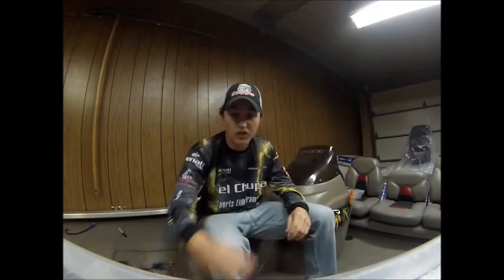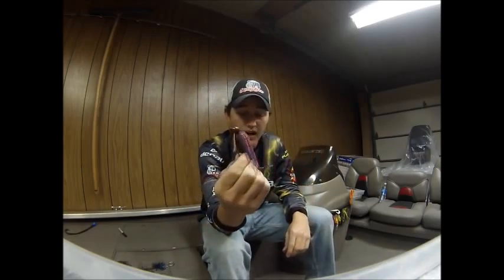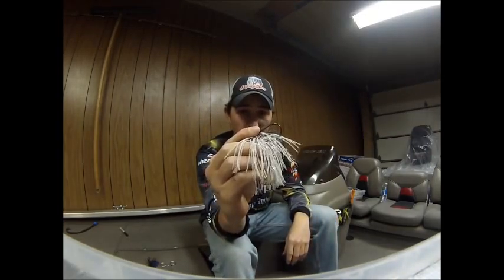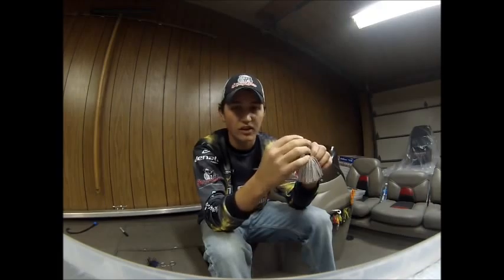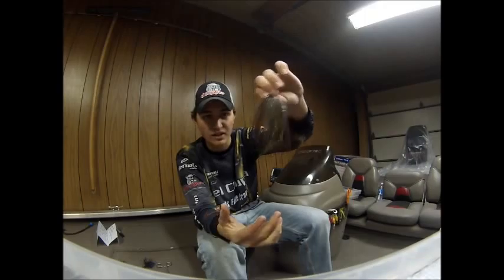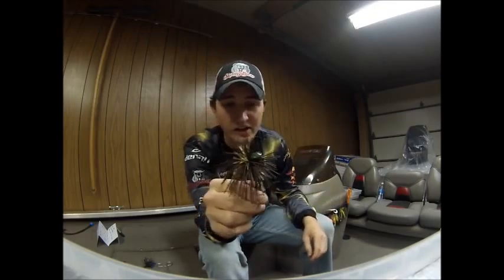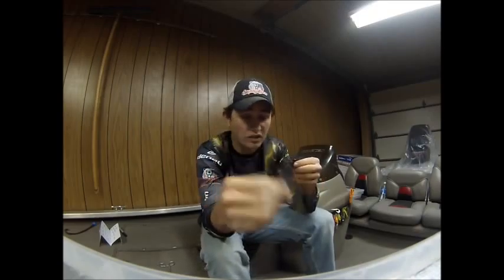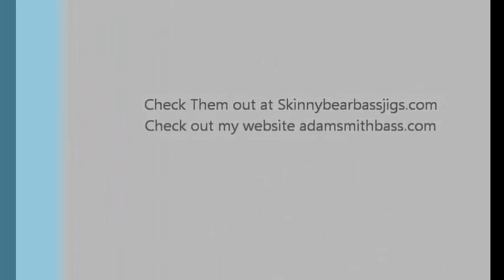Skinny Bear Review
Hey guys here is a Review on Skinny Bear Bass Jigs. You can purchase these jigs at skinnybearbassjigs.com. Check out more reviews @ adamsmithbass.com.